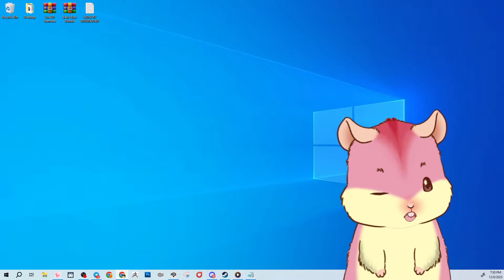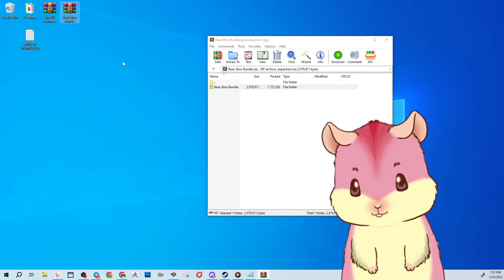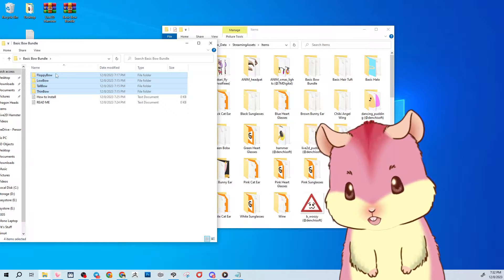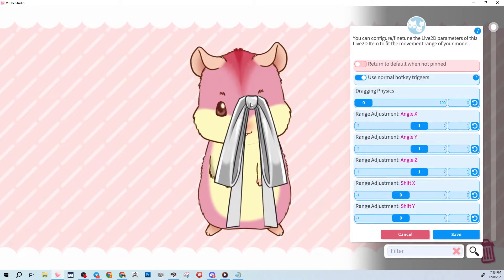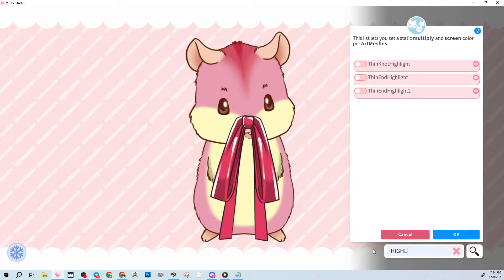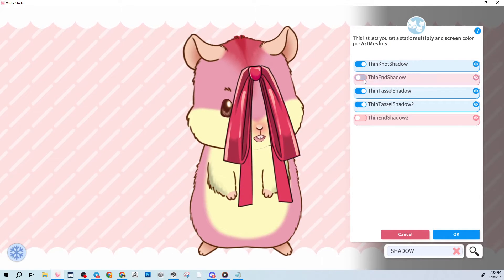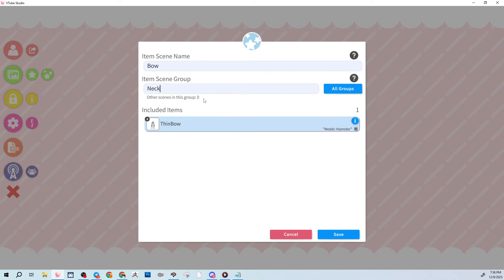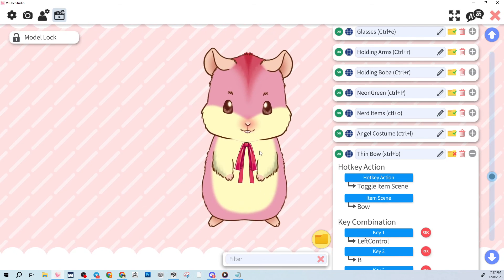8. Recoloring Live2D Assets in Vtube Studio [NOTE: This is for "Live 2D" items. not PNGs or Gifs]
[NOTE: This is for "Live 2D" items. not PNGs or Gifs]